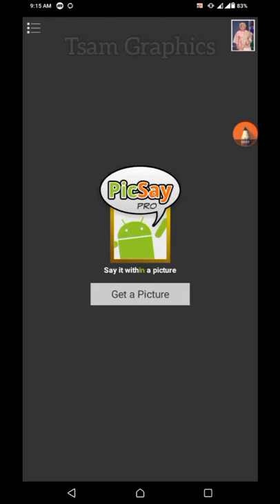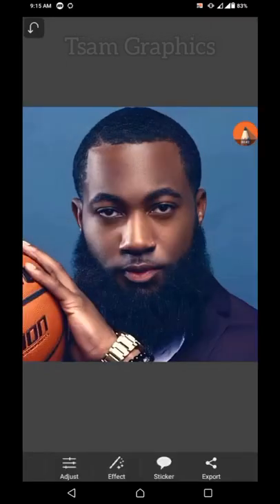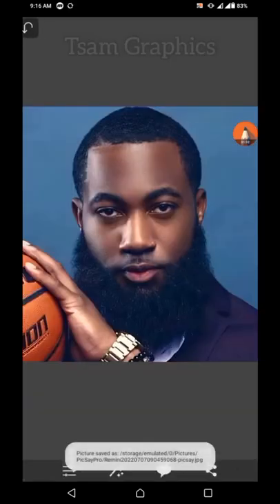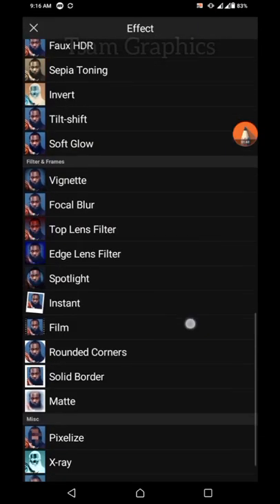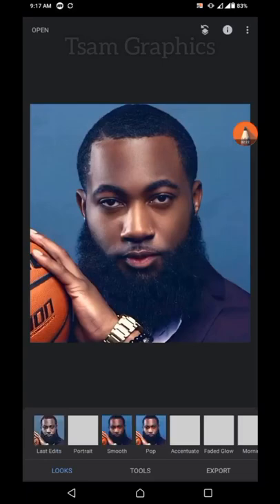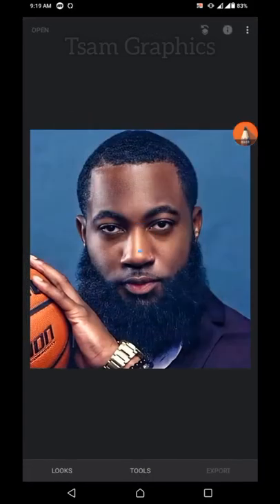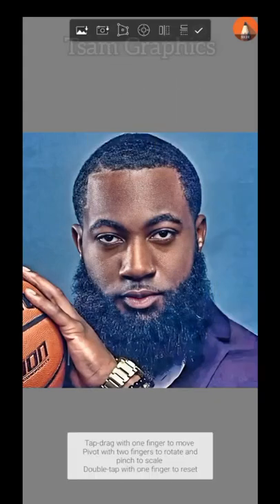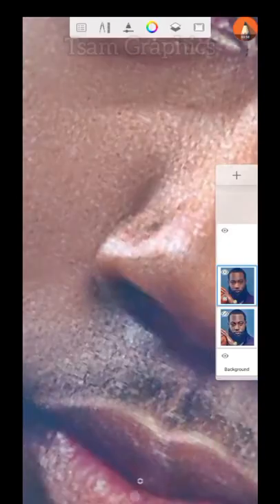How To Details Beards And Sketch. Part 1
In Today's Tutorial Video Learn How To Detail Beard In Easy Way.

If you want to get the materials used in this video.
IF THIS IS YOUR FIRST TIME OF COMING TO MY CHANNEL.
More amazing videos coming soon.